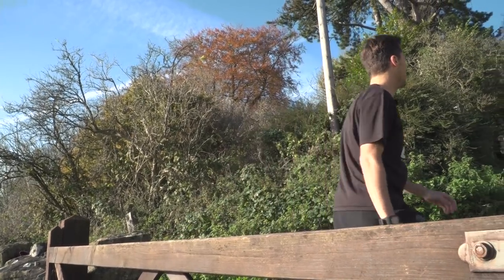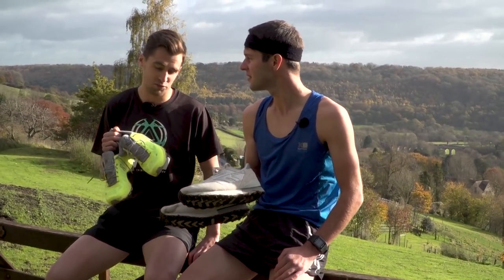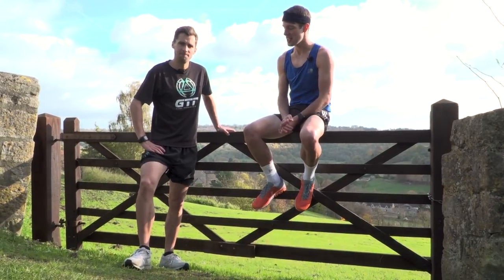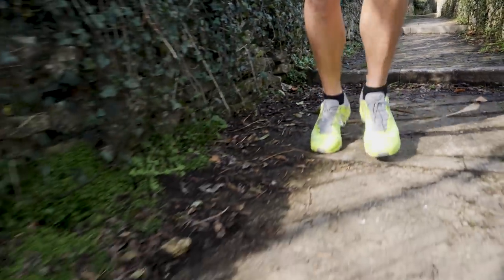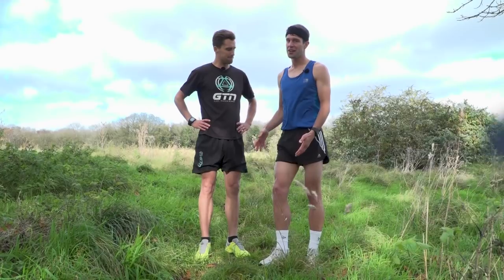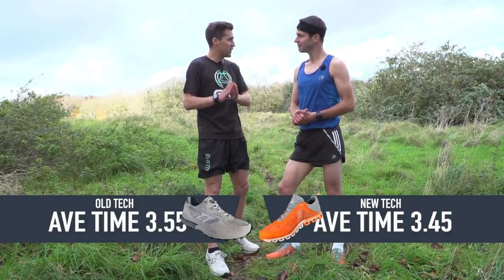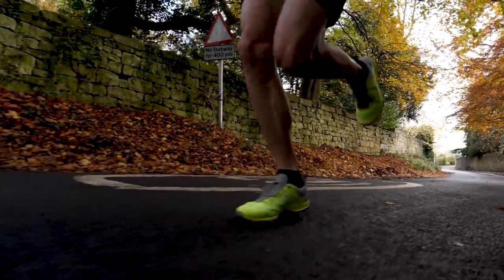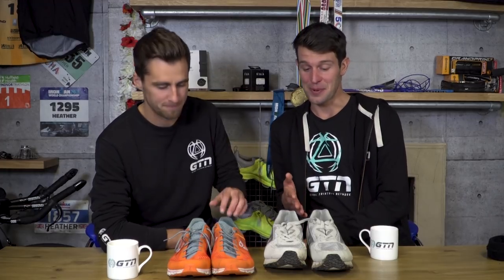Retro Vs. Modern | How Much Difference Do Running Shoes Make?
In association with ON Running.

Technology has clearly moved on pretty far since the 1980's, but how much difference does this actually make to your running speed? Can you run as fast in a pair of shoes from the 80's as you can in a pair of top-end modern shoes?

Can you run in any pair of running shoes, even a low-tech, old school pair? Mark and Mark performed a number of different tests to find out what the difference between a modern pair of shoes and a classic pair from the 80's actually is.

If you'd like to contribute captions and video info in your language, here's the link 👍